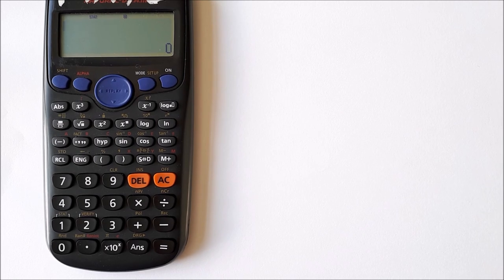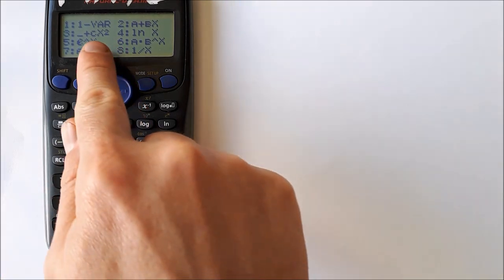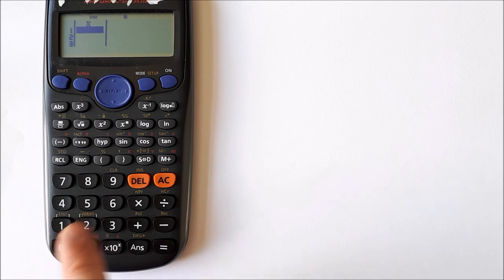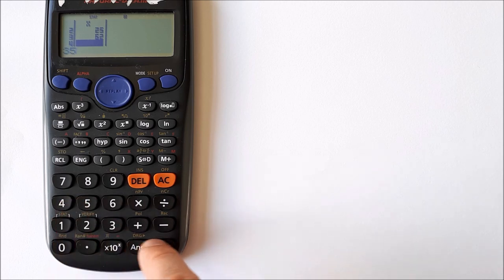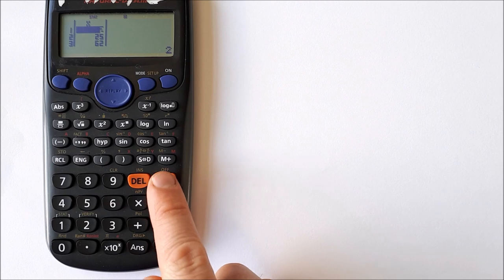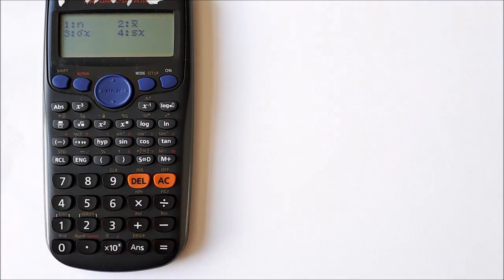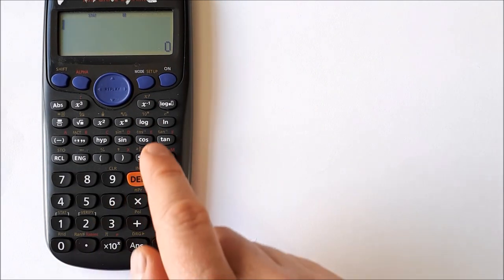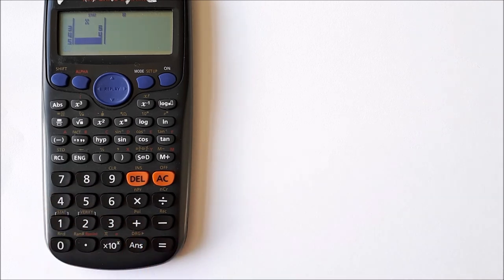How to Find the Mean on a Casio FX-83GT PLUS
In this video I show you how to calculate the mean using a casio fx83gt plus calculator. You need to know how to do this for junior cert maths and leaving cert maths.